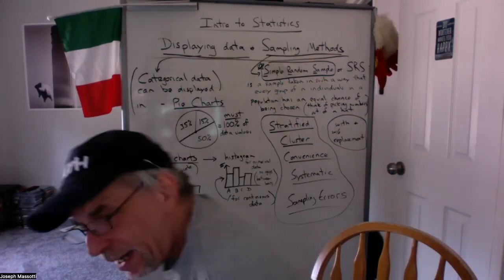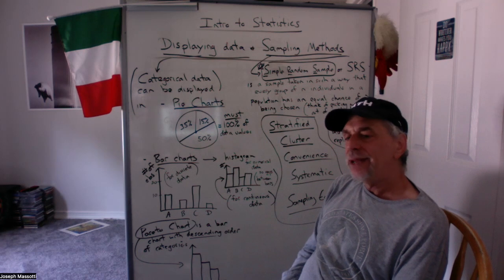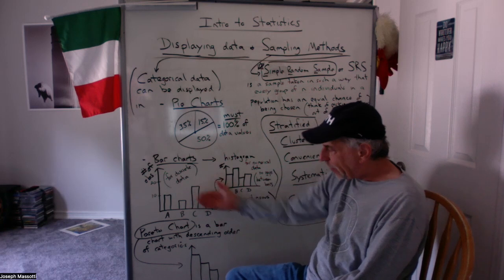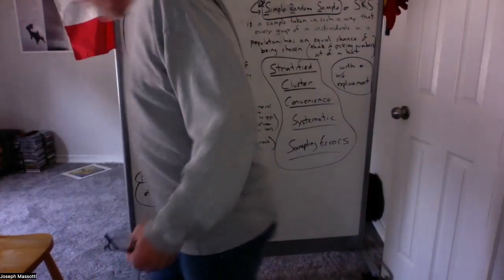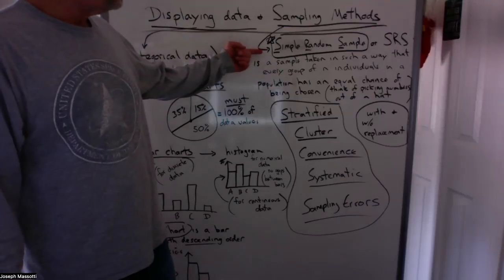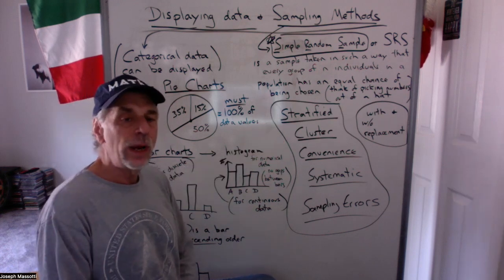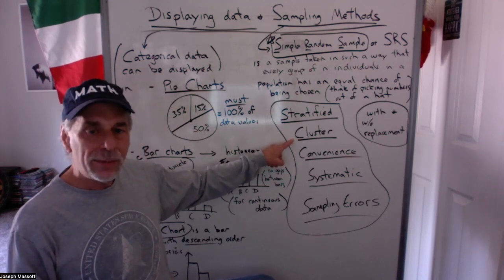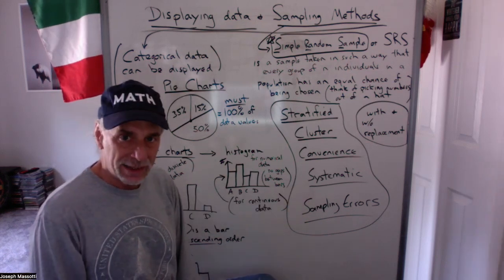Displaying data , Sampling Methods